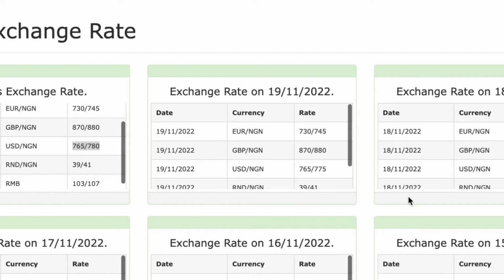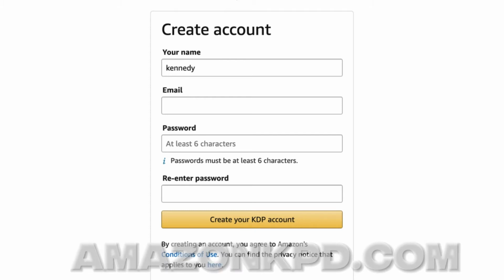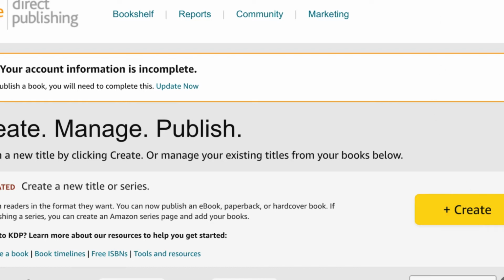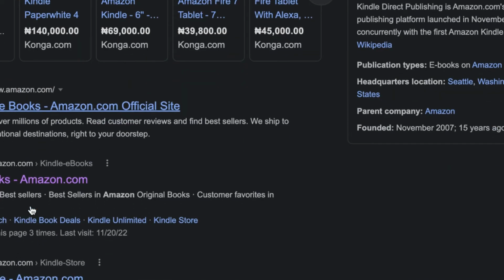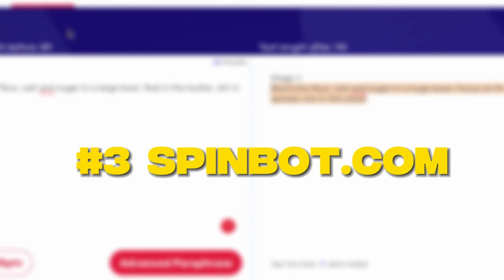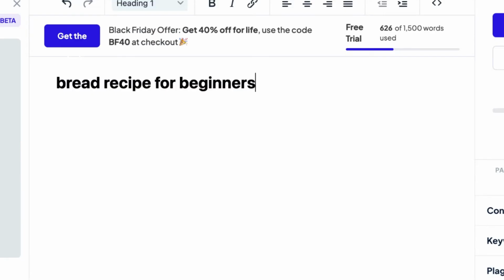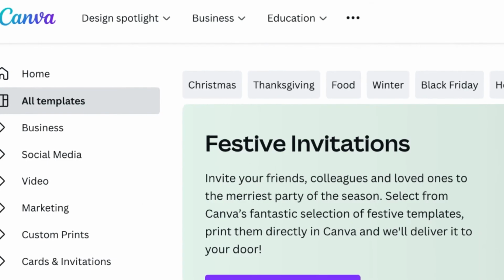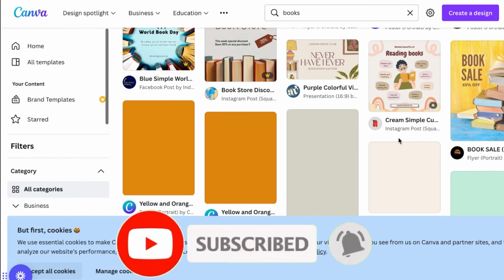How To Make $10 Per Day With AMAZON KDP (low content books for beginners FULL COURSE)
This video would show you How To Make $10 Per Day With AMAZON KDP creating low-content books with your smartphone, a tutorial perfect for beginners, best for making money online with no investment. works world.

If you have been wondering How to earn with AmazonKPD
CREATING Amazonkpd business with your smartphone
Using amazon kdp low content for beginners this video would teach you how

👍 Do you like this video & Share it with friends!

Cheers!!!

ABOUT ME:

My name Kennedy  and on this channel, I show you how I Make Money Online and how you can start earning income on the internet fast today.

Ignore these